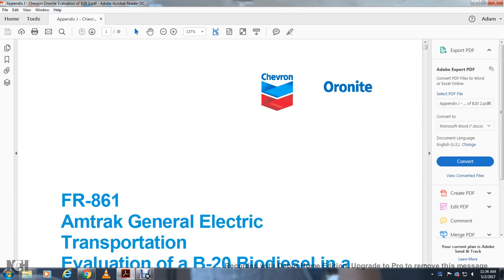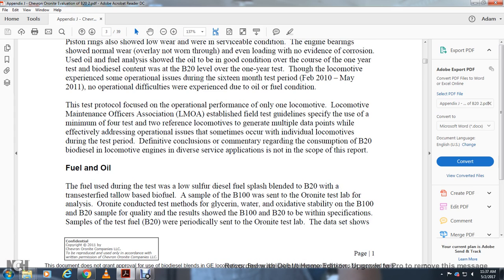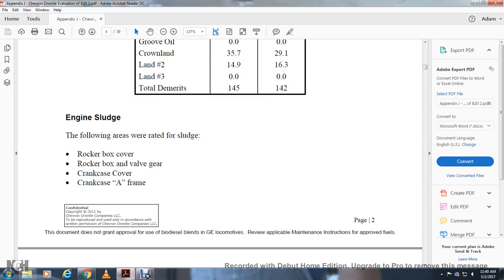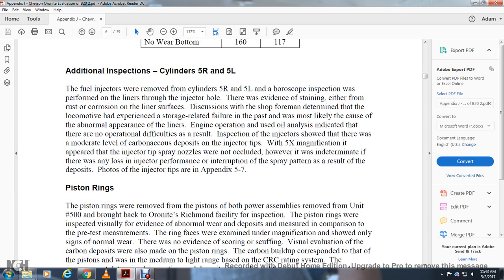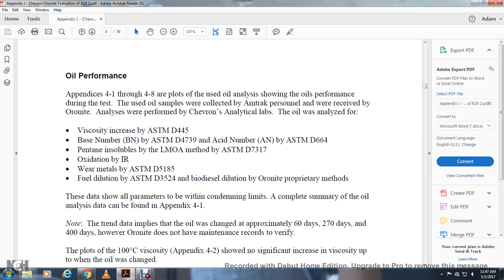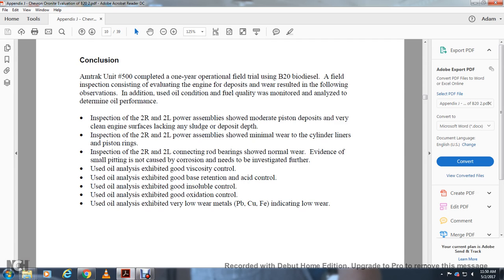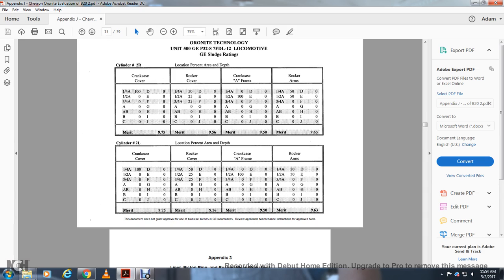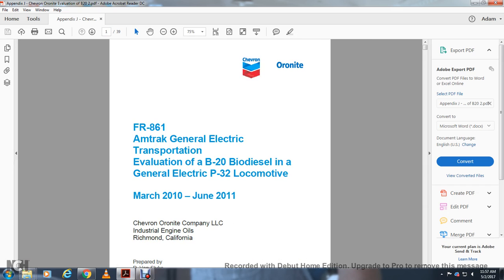FR 861 AMTRAK GE TRANS EVAL B20 BIODIESEL IN GE P 32 LOCOMOTIVE